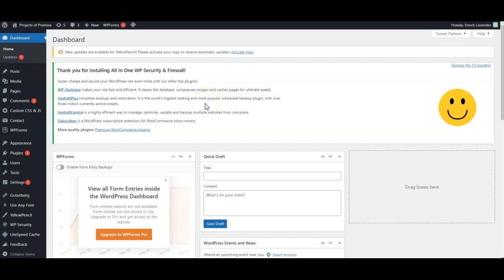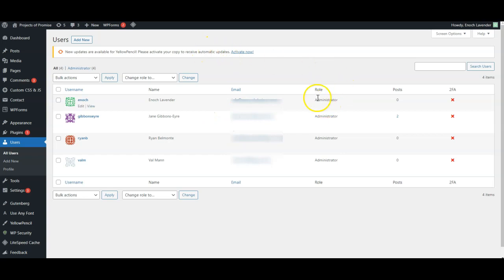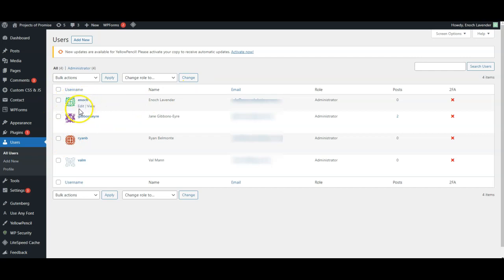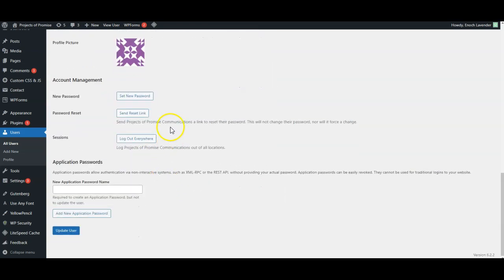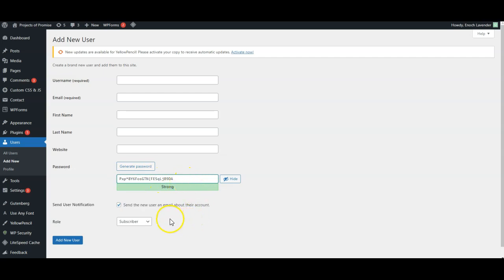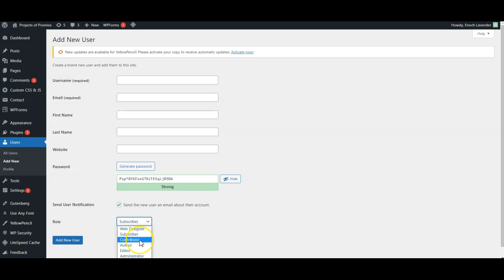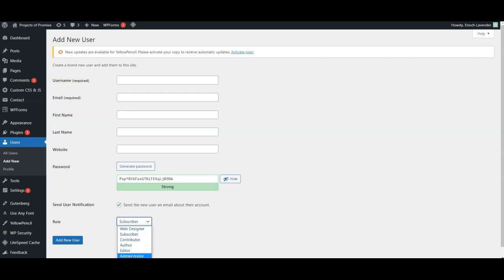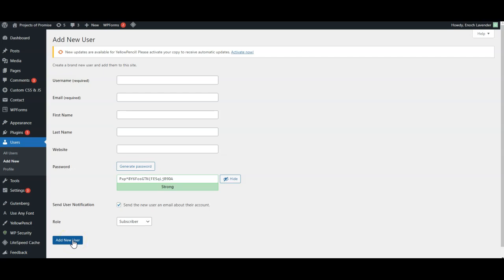How to add / edit user accounts in Wordpress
Learn how to add and edit user accounts in wordpress